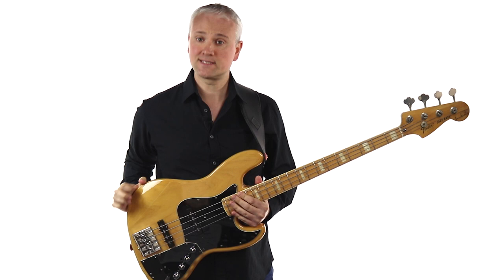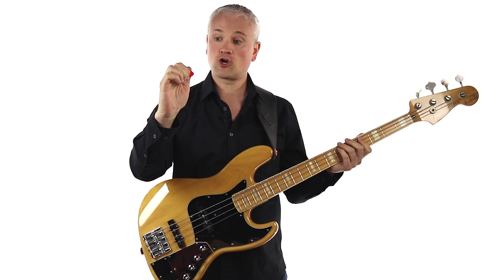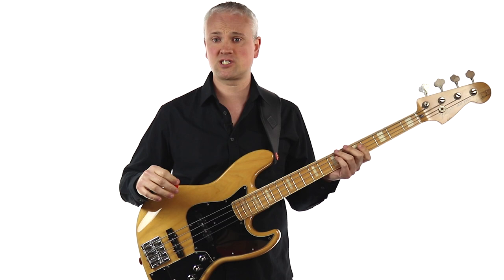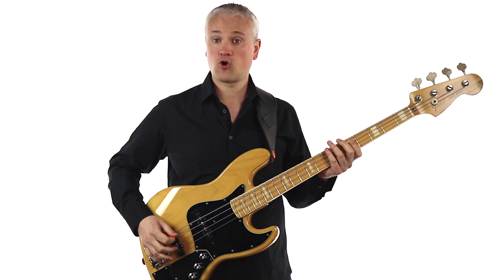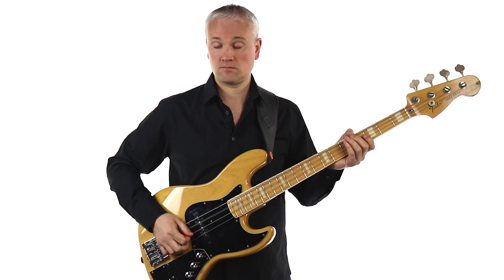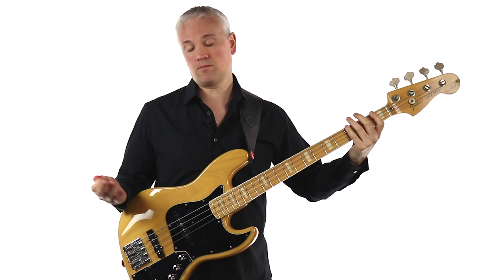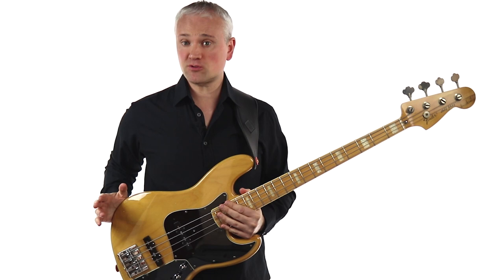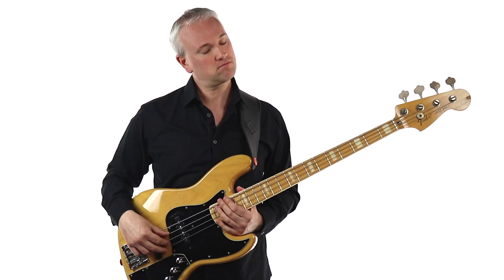How To Play Bass With A Pick - Essential Tips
Playing bass with a pick can seem quite tricky if you've spent your whole life playing bass fingerstyle.

So this week I'm going to give you a crash course in bass picking technique from the basics of holding the plectrum to palm muting.

I've included 5 cool bass riffs for you to work on that should help iron out the bass pick problems we all have when getting started.

Timestamps:
0:00 Intro
0:45 Pick Technique
4:04 Basic Exercise
9:06 Riff No.1 (Basic)
13:30 Riff No.2 (Upstrokes)
15:53 Riff No.3 (Double Notes)
20:28 Riff No.4 (Octaves)
23:45 Riff No.5 (Palm Muting)